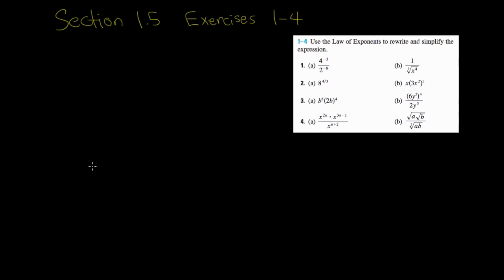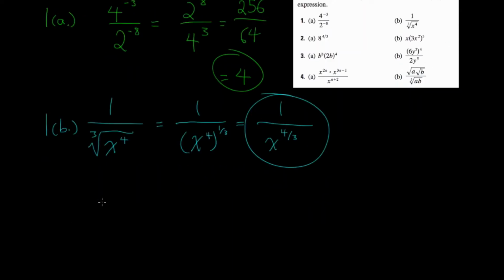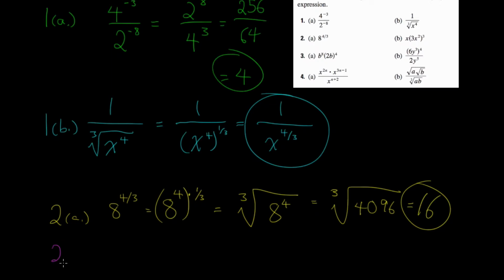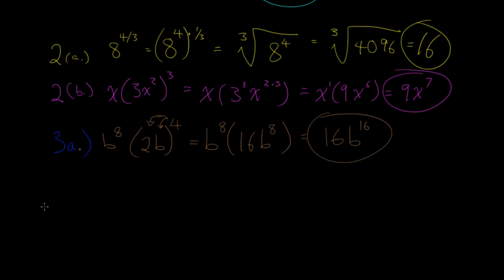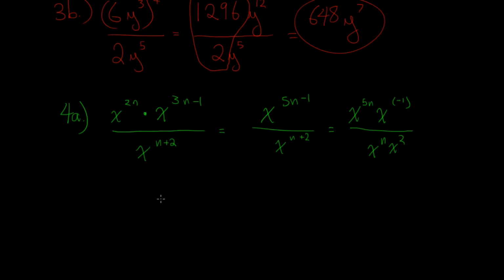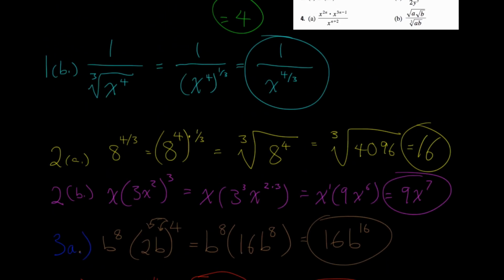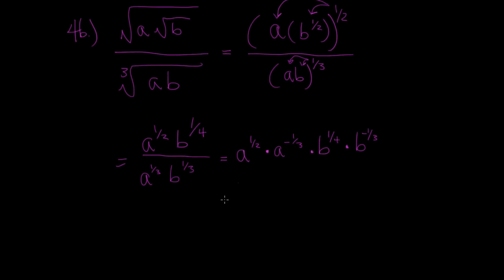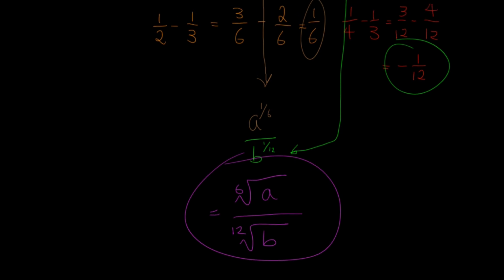Functions - Section 1.5 Example Exercises 1-4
In this video, we do exercises 1-4 in Section 1.5 of Stewart's Calculus 7th Ed., Early Transcendentals. In this problem, we are asked to simplify expressions involving exponents, negative exponents, and roots. We make use of the laws of exponents as well as fraction manipulation.